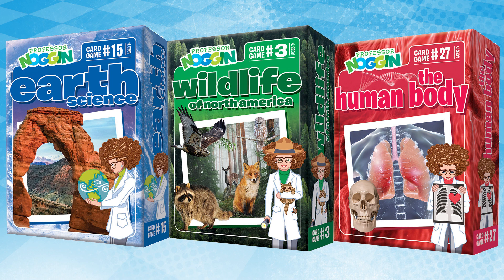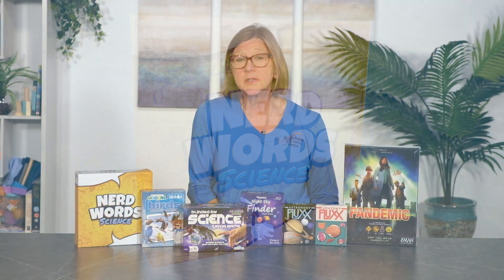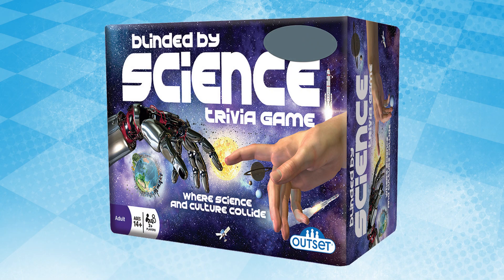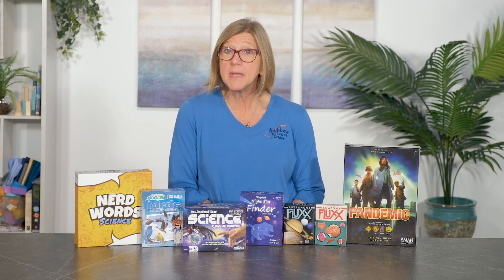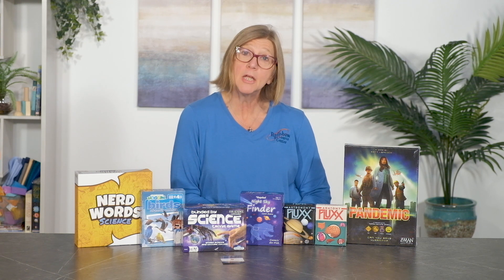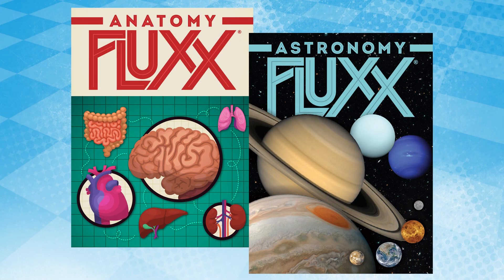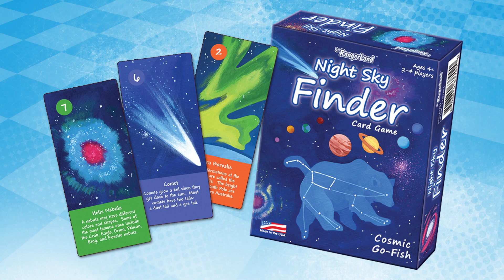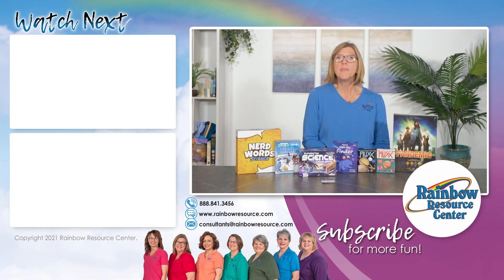Science Games - Gameschooling